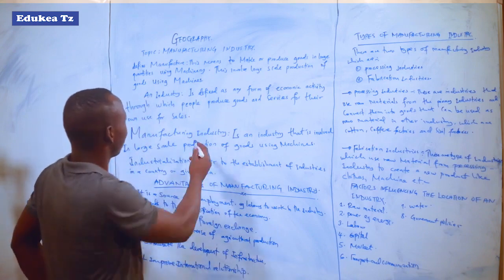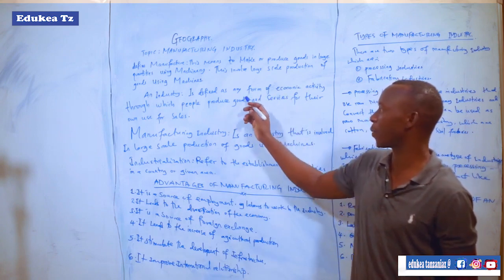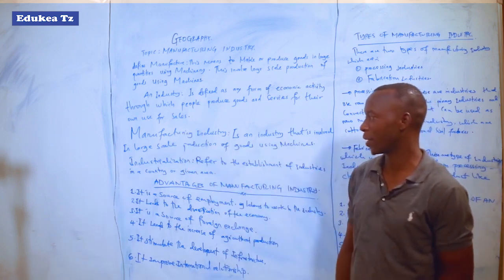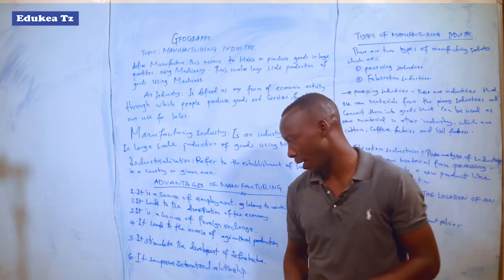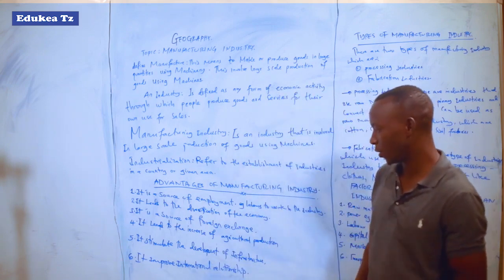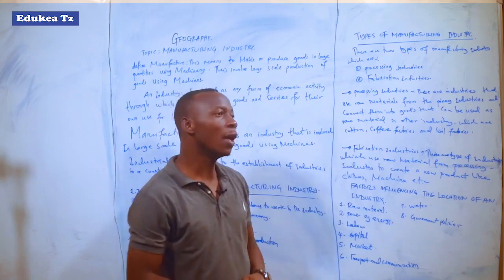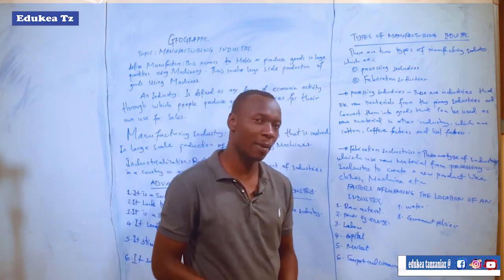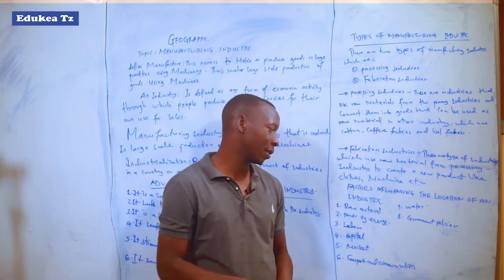GEOGRAPH FORM II MANUFACTURING INDUSTRY 1 OF 2